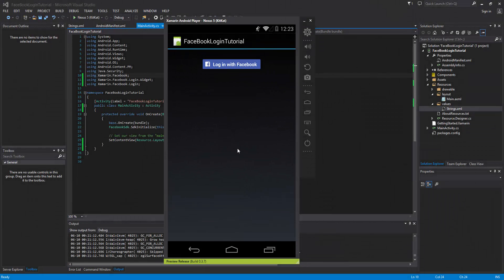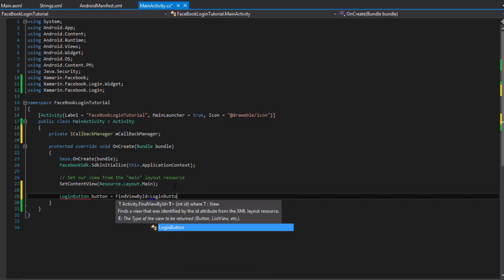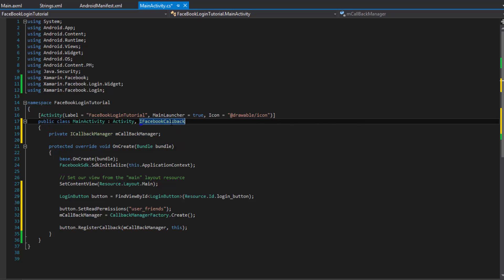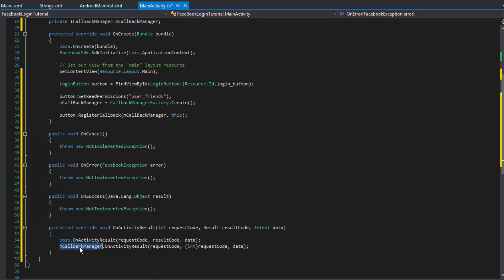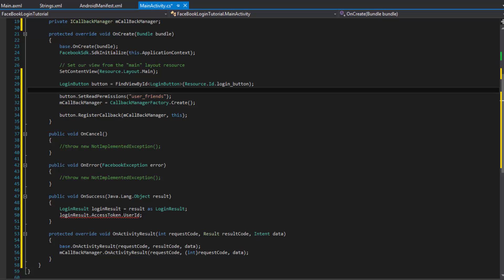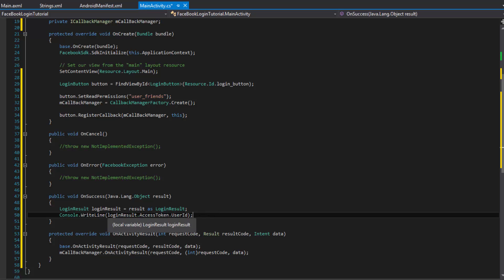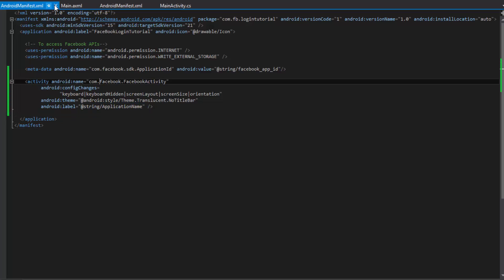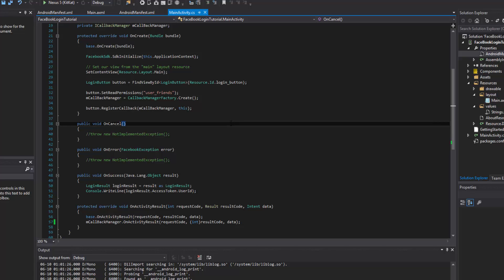Xamarin Android Tutorial 67 Logging into Facebook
In this tutorial we go over logging into the Facebook SDK with Xamarin.Android. At this point we will have full login functionality and be able to retrieve profile data from the user.